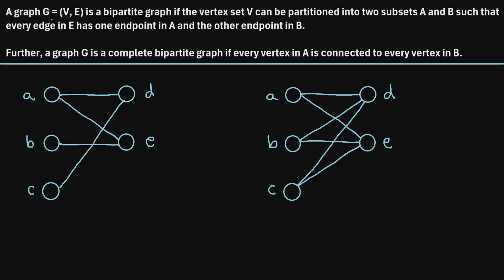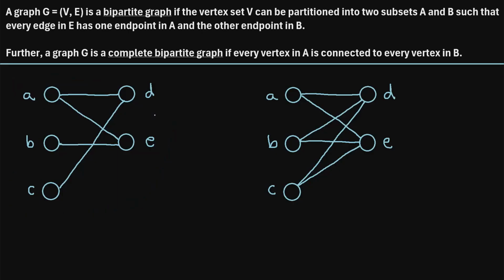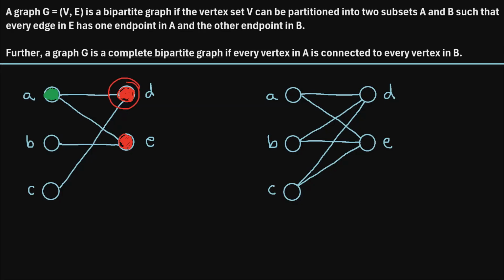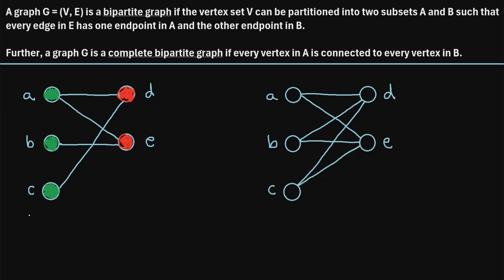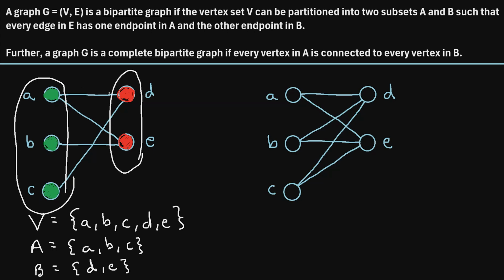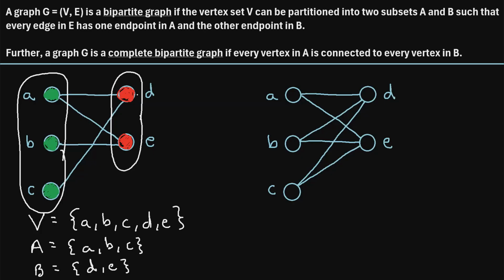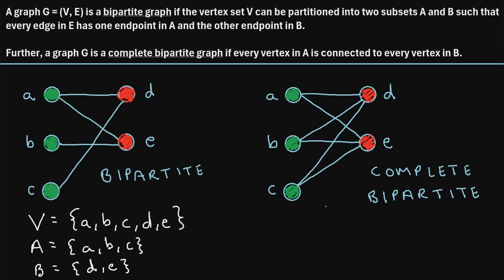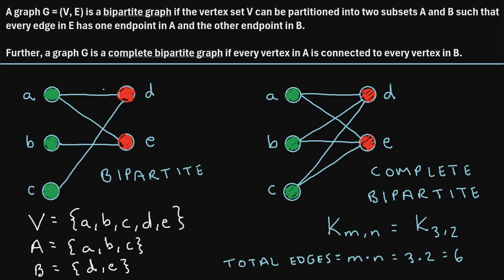Graph Theory: What is a Complete Bipartite Graph?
In this video I provide an explanation of complete bipartite graphs in graph theory, including an example.